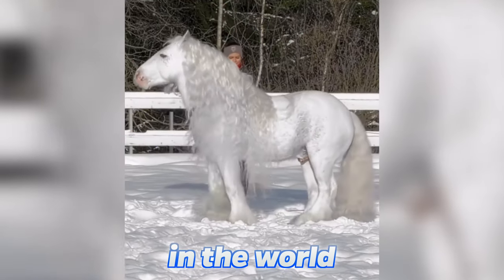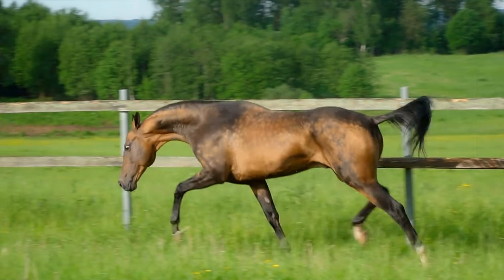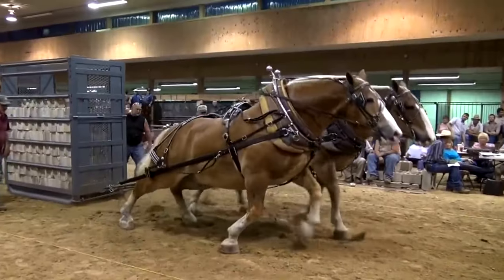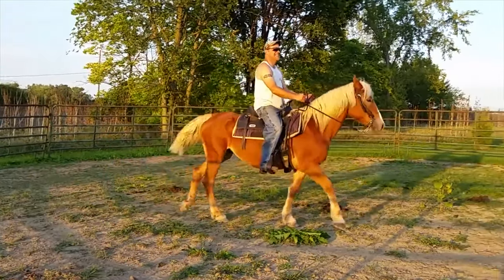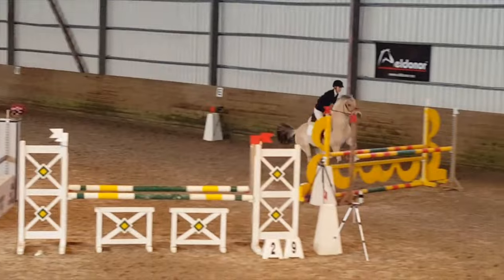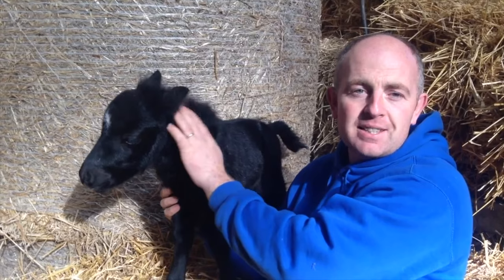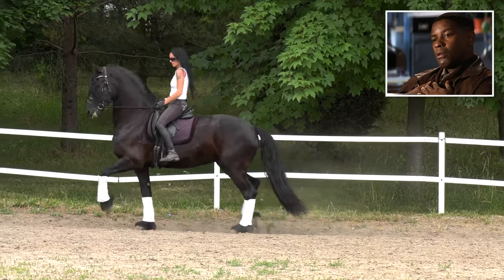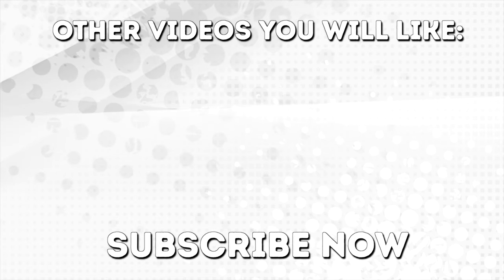Rarest Horses in the World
Most Beautiful Horses in the World

Charlie from Top 10s counts down the Top10 Most Beautiful Horses in the World. Here are some of the most rare and beautiful horses in the world. From an amazing golden horse that sells for millions of dollars, to a giant powerful horse than can pull tons of weight!